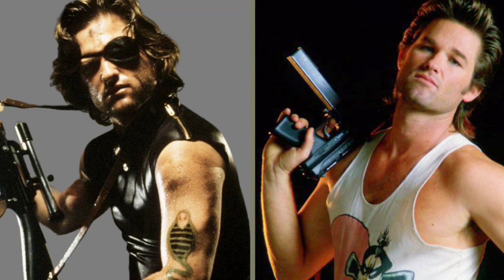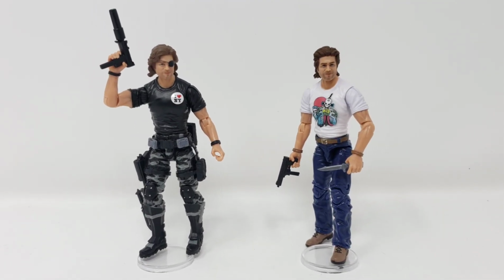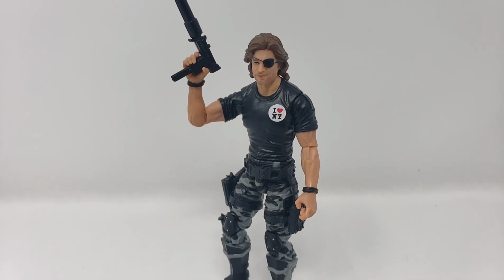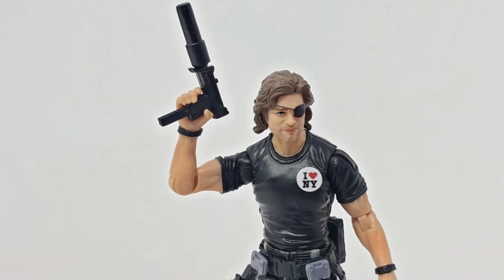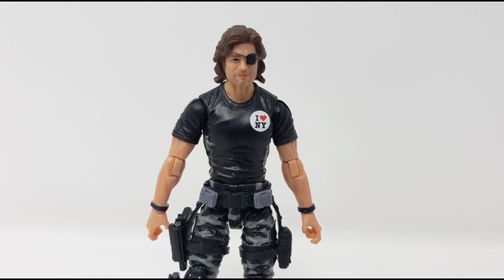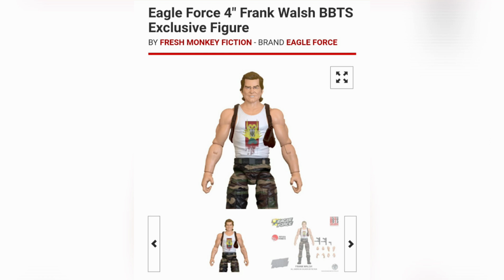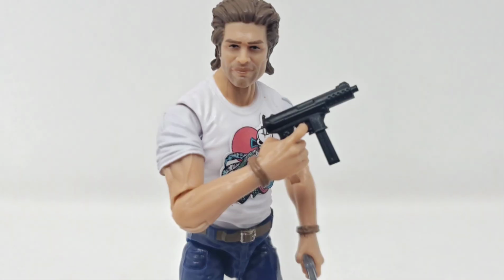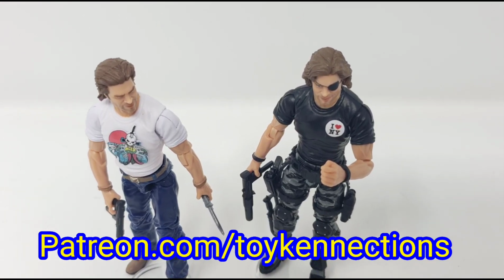Marauder Snake Plissken & Jack Burton Figures! Escape from New York | Big Trouble in Little China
These Marauder Gun-Runner figures are aptly named as the New York Tour-Guide and China-Town Trucker. We as collectors use them as Escape from New York and Escape from LA Snake Plissken as well as Big Trouble in Little China's main character Jack Burton. These are excellent 1/18 scale or 4" representations of Kurt Russell.

- Troy Kryvak
- Mark Olsson
- GenXToysGeek[Jody]
- Stephen Plett
- Serpentorslair.com
- Scuba Pete
- Brendan Haley
- Matthew C
- Treasures for Trigger
- K-Dawg Broadcasting
- Wilhelm Toy and Hobby
- Brick Something
- Ratface44
- Impossible Pie
- Flippyeleven
- Rai Rai Ken 33
- Ozstradamus Toyz
- Allison Troy
- WraithMace
- Podcast from the Pit
- Toy Sorceress
- Sunny S
- Palpatine1975
- Emerald Knight Photos
- Ryan Cole

Channel Members:
- Island of Misfit Toy Collectors
- Gazz
- Nolan
- AlphaPrimeYT
- GenXToysGeek[Jody]
- The Cannuck
- TJC
- Crash
- Ozstradamus Toyz
- Emerald Knight Photos
- WraithMace
- Tony's Figs
- A Punk With Toys
- Black Genghis